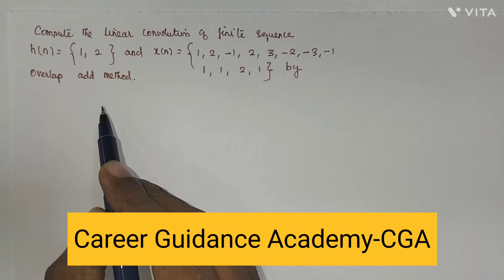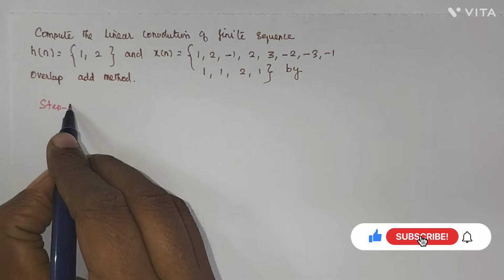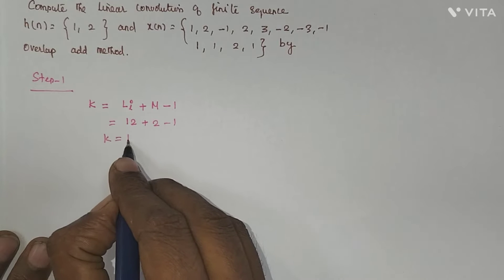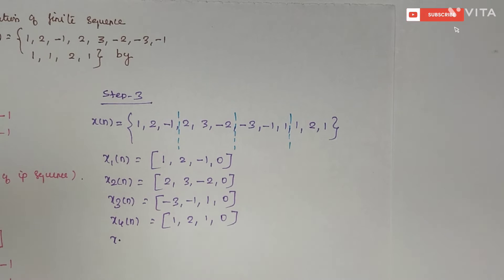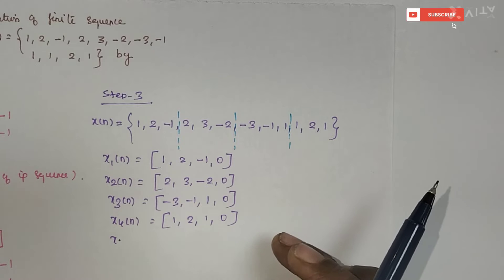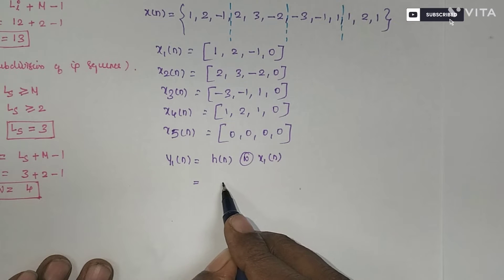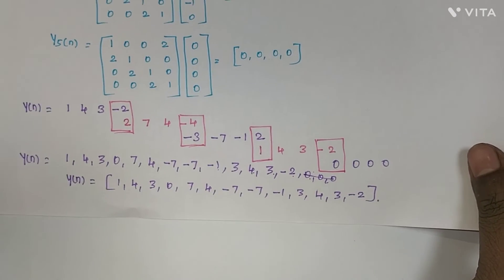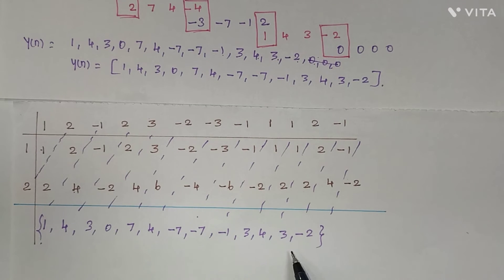Lec:06 Linear Convolution using Overlap ADD Method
Linear Convolution

Overlap Add method